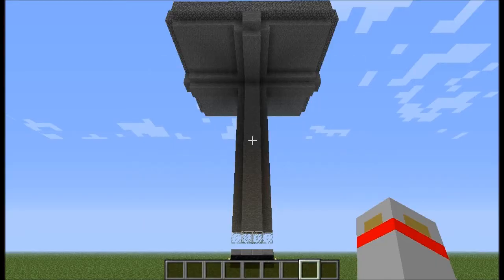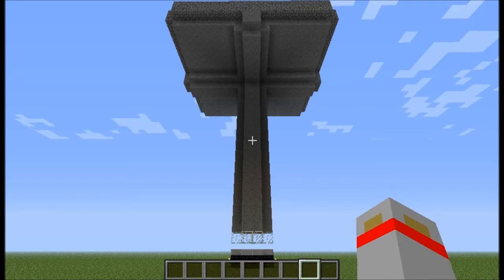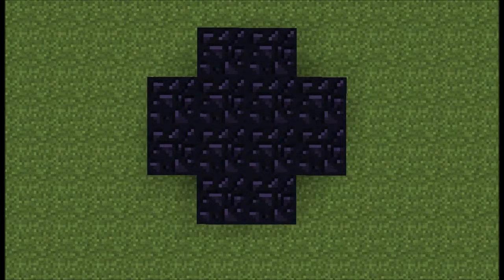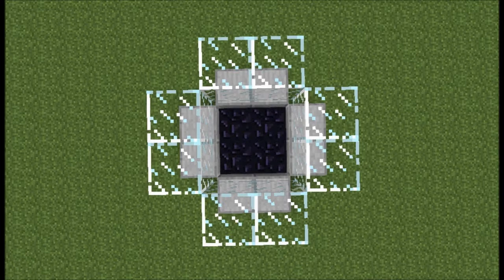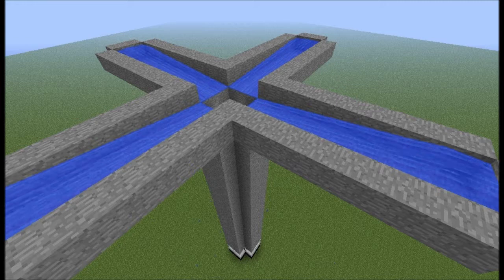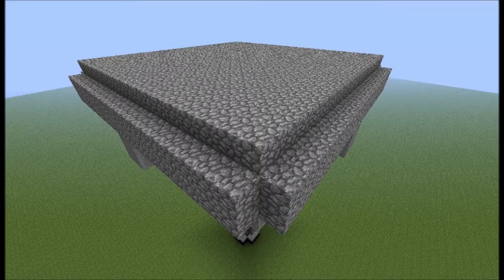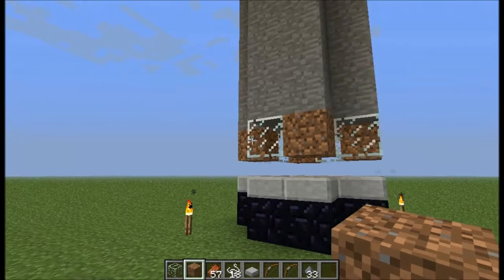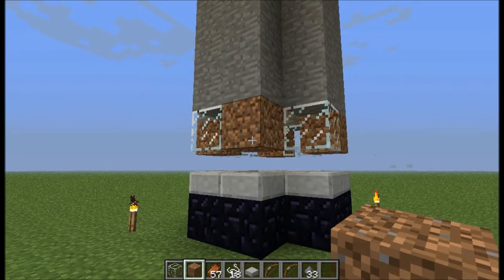efficient record/xp farm tutorial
very easy to make and very efficient and multi functional